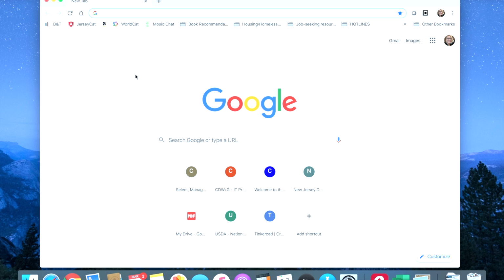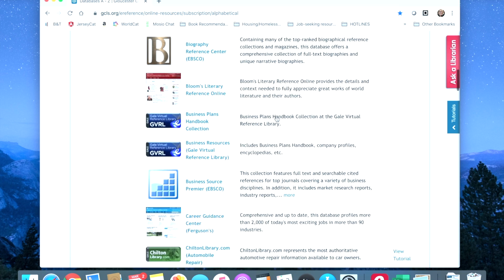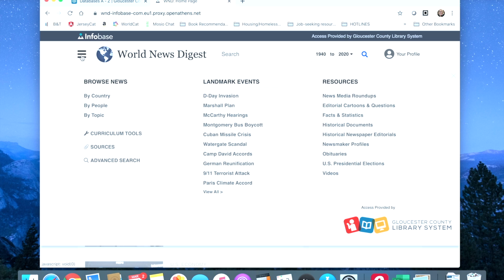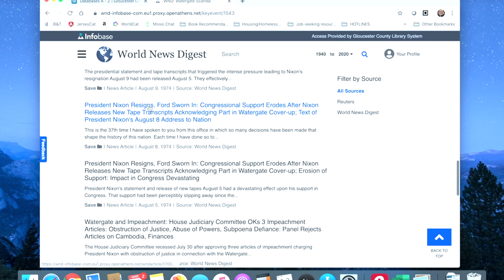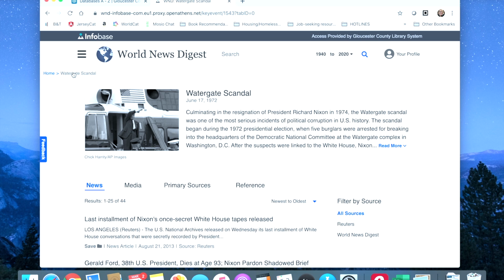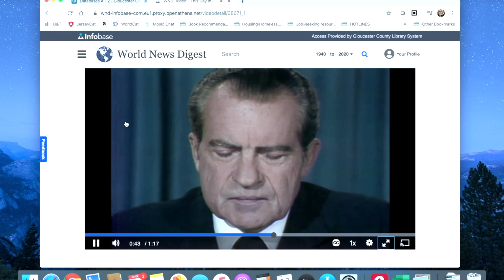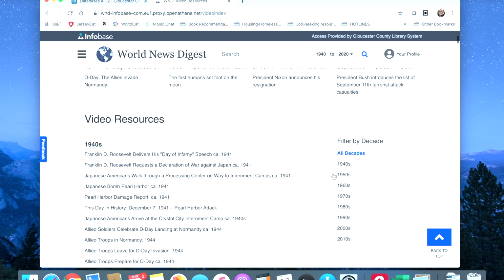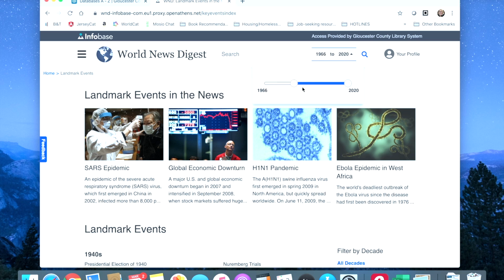Database Exploration: How to Use "Facts on File"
Explore through Facts on File, with one of GCLS' Reference Librarians!